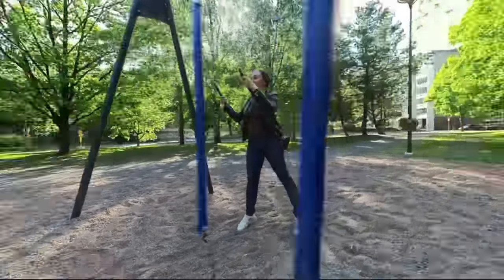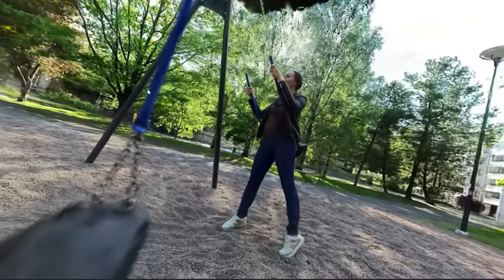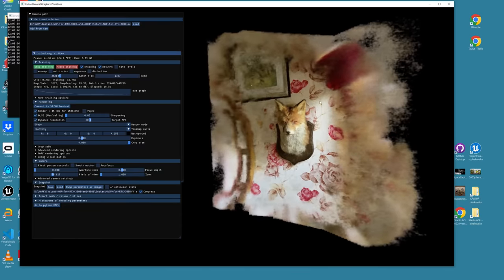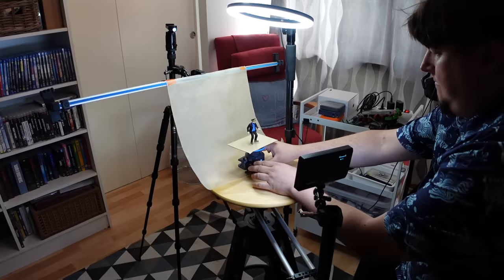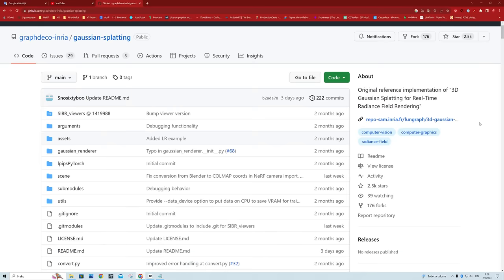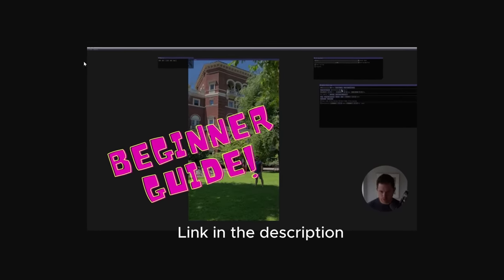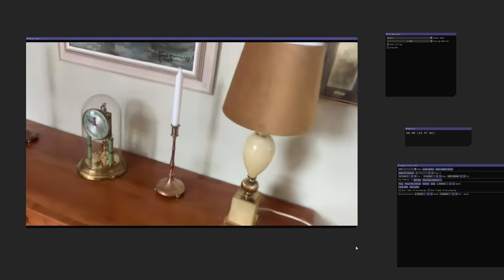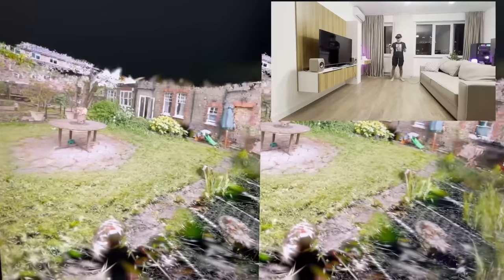Gaussian Splatting! The next big thing in 3D!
In this video, we embark on a fascinating exploration of Gaussian Splatting, a cutting-edge technique that brings a touch of magic to computer graphics and visualization! I recently take a look on this 3D technique and found it very intresting. It is quite hard to manage while it is on its developement but fortunately there is some instructions on the net,

Specs:
These samples were rendered with Graphics card Nvidia RTX 3070 8Gb Vram
PC: Asus ROG Ryzen 7 64Gb ram